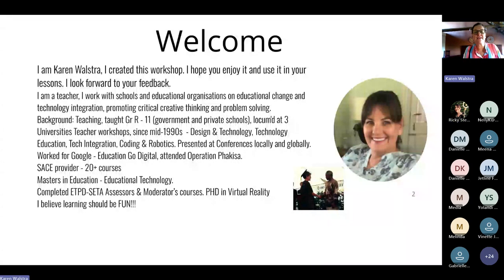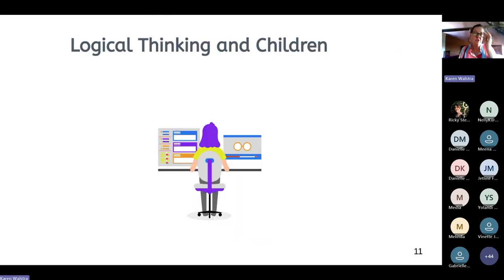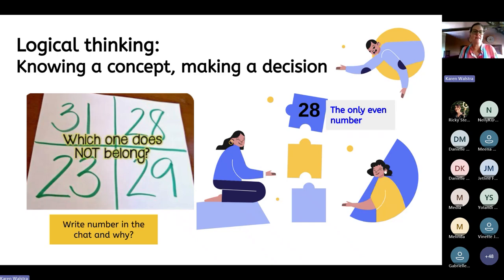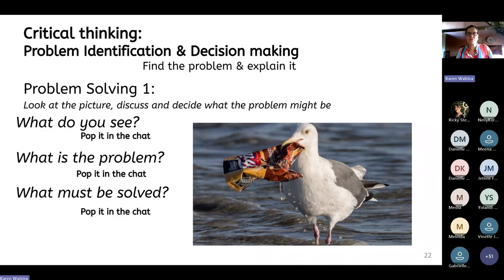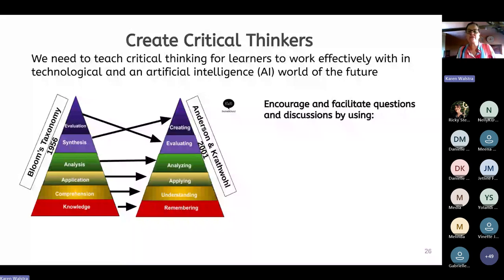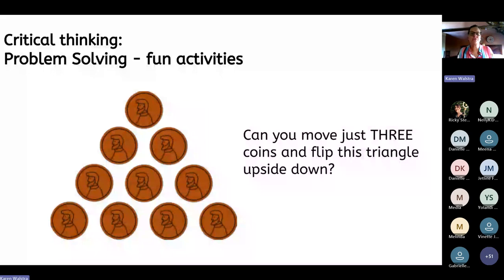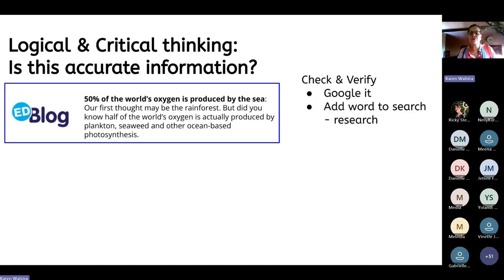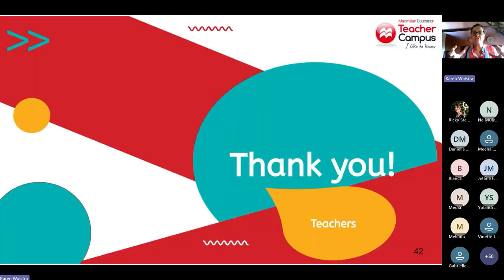MTC Workshop: Critical and logical thinking in coding and robotics